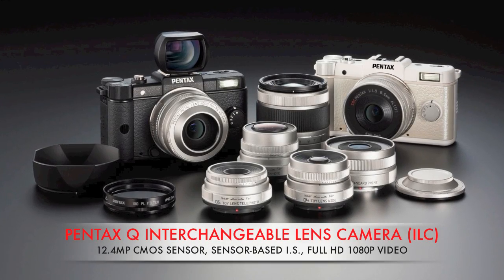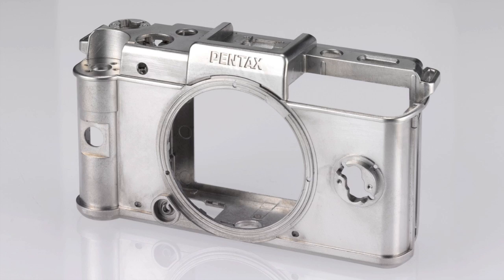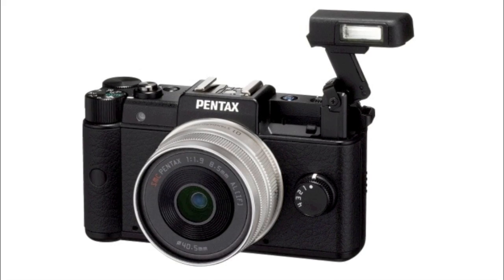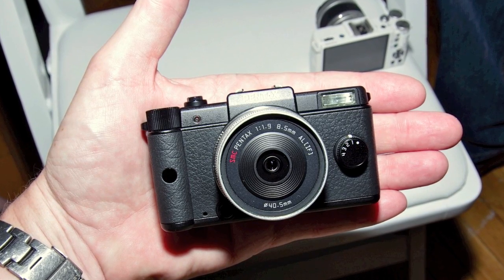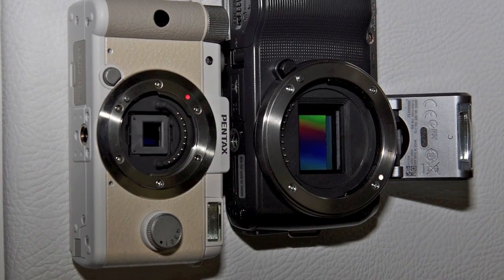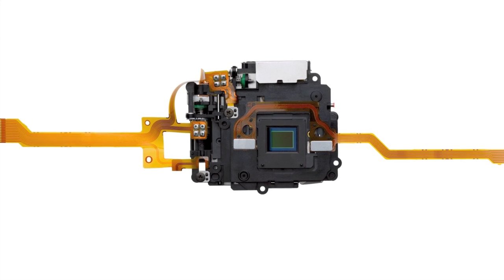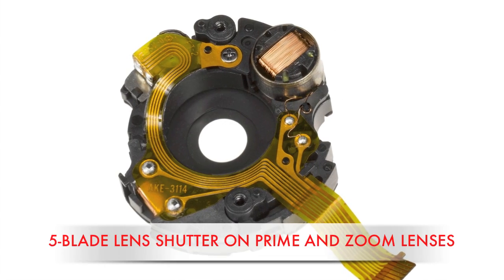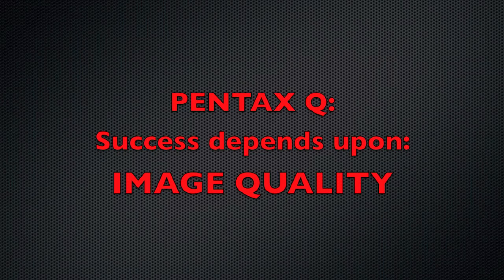Pentax Q Digital Camera First Look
How does the Pentax Q compare in size to the Sony NEX-C3, and what are the Q's main features and advantages? Pro photographer and digital camera expert Michael J. McNamara gives you a closeup look at the World's smallest interchangeable lens camera (ILC) and compares it in side-by-side photos to the new Sony NEX-C3.
Will this camera, with its relatively high price ($800 with 47mm Equiv, f/1.9 kit lens),and point-and-shoot sized 12.4MP, 1/2.3-inch CMOS BSI (backlit sensor) be able to compete with the latest models from Sony, Panasonic, and Olympus, all of which feature much larger sensors? Or will its small size, built in image stabilization, dust reduction system, and innovative lenses make it the next cult camera?
For more information on the Pentax Q, And to see what comes inside the box of a shipping Pentax Q, watch my Unboxing video